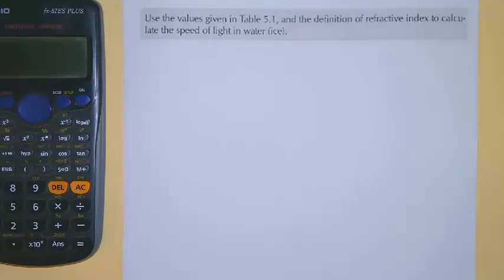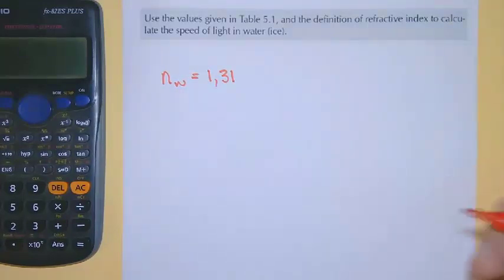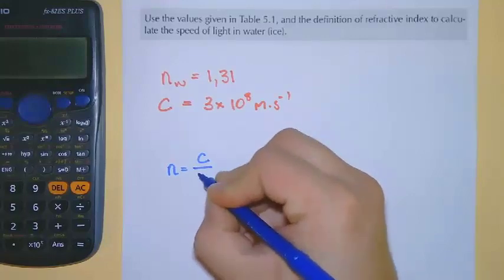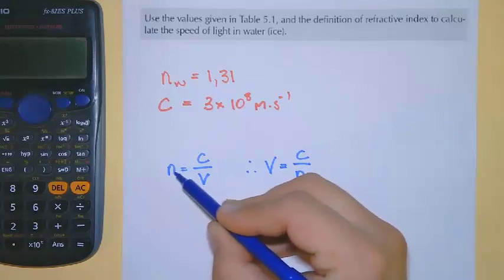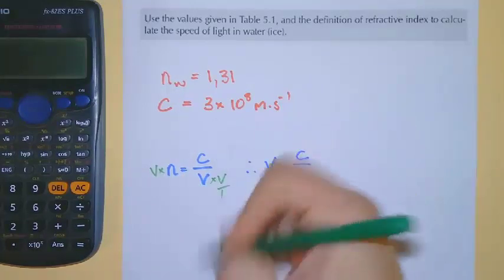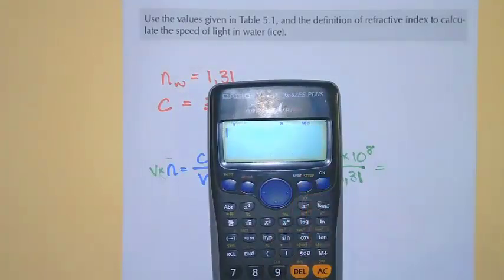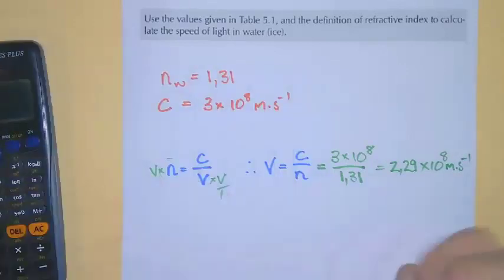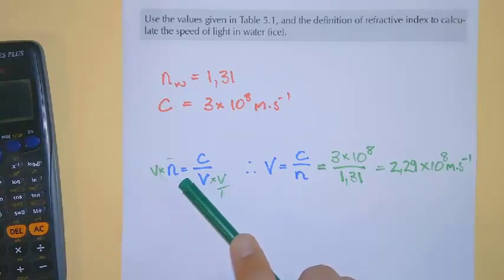GEOMETRIC OPTICS - Refractive index 2